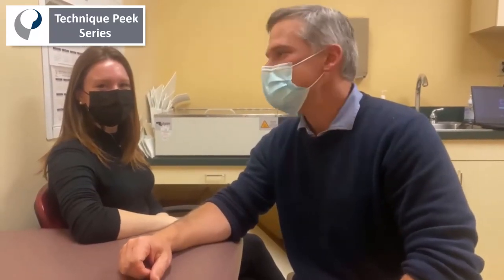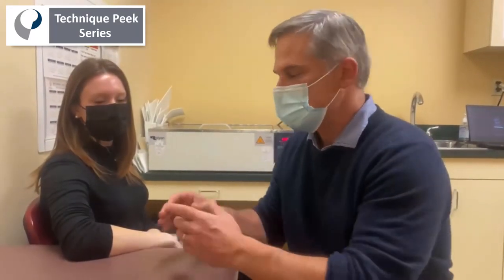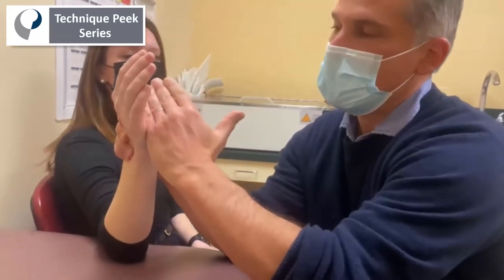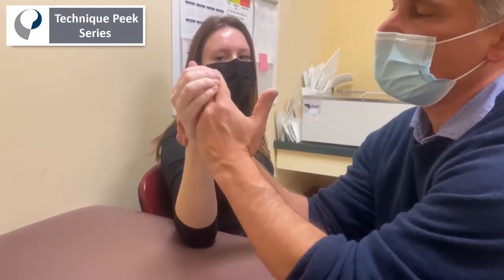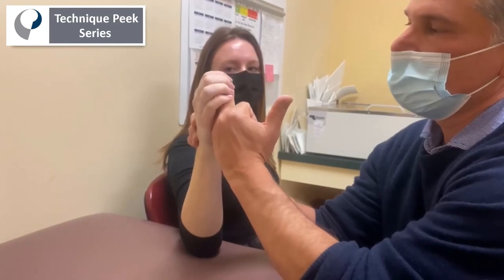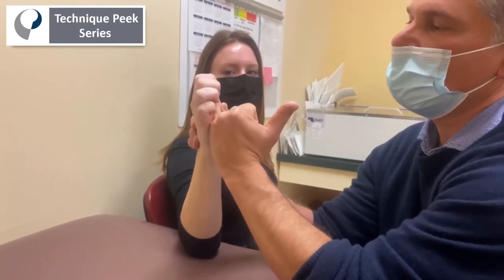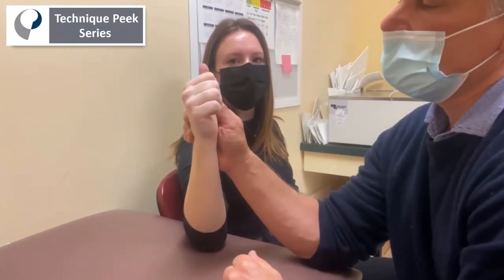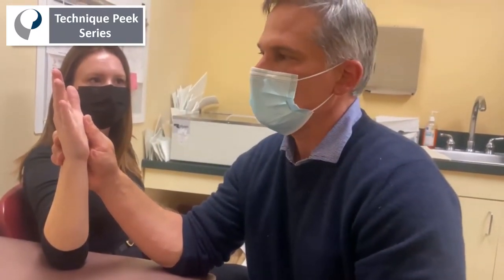Finger Flexion Range of Motion Guide for Flexor Tendon Repair | Technique Peek Series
This Technique Peek Video features Robert Wilutis, OTR, CHT, demonstrating a simple technique that can be used to safely guide finger flexion range of motion for Flexor tendon repair post-operative patients needing to progress their active finger flexion into a fist.